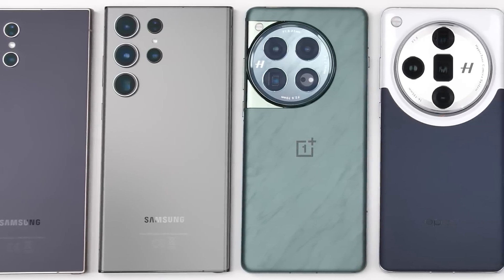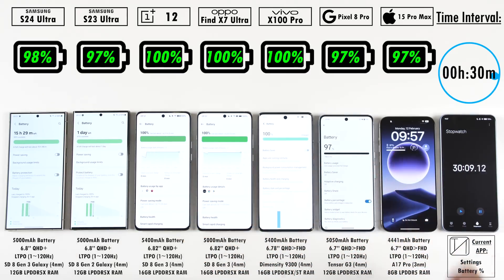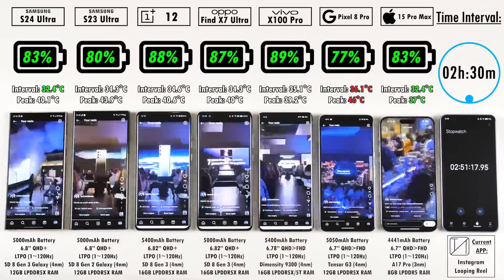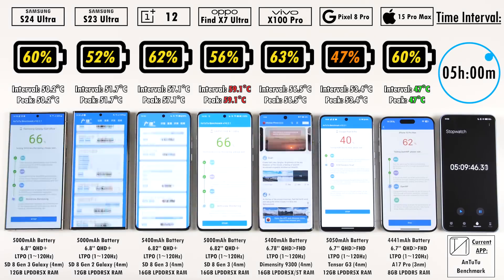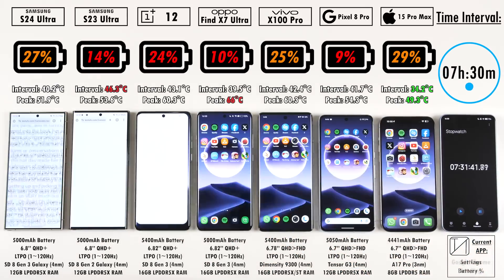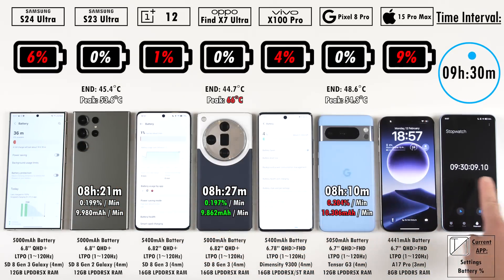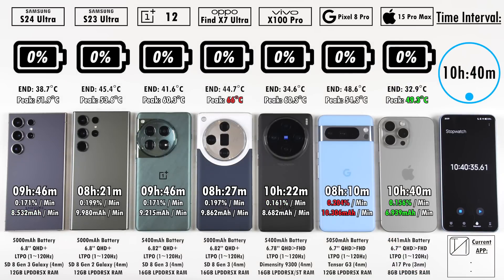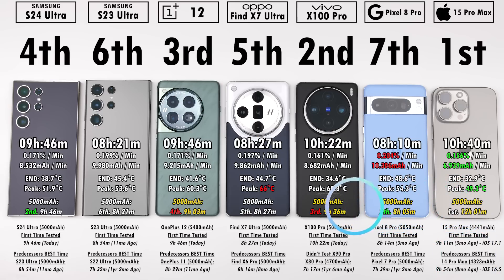Samsung S24 Ultra vs S23 Ultra / OnePlus / OPPO / Vivo / Pixel / iPhone Battery Life DRAIN Test!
How does the Snapdragon 8 Gen 3 Galaxy S24 Ultra (5000mAh) stack up against it's predecessor, the S23 Ultra (5000mAh), OnePlus 12 (5400mAh), OPPO Find X7 Ultra (5000mAh), Vivo X100 Pro (5400mAh), Pixel 8 Pro (5050mAh), and iPhone 15 Pro Max (4441mAh) in this ULTIMATE Real Life Usage 100%-0% Battery Drain Test?!?

if you want to try win a Samsung Galaxy S24 Ultra / S24 Plus / S24

All Phones are Set to the Exact SAME Brightness Level (Using a LUX Meter). If a phones display looks brighter or dimmer than another, it's due to my studio lighting.

I run through 15 APPS which include System Apps, Media Apps, Social Media Apps, Camera Apps, Benchmark Apps (to simulate High Performance Gaming), and Games. Intervals are clocked at every 30 minutes and at each interval I show the percentage of each phone as well as their temperature in degrees celsius using an Infrared Heat Gun!

00:00 - Intro / GIVEAWAY / LUX Meter Readings / Specs / Settings
01:19 - Battery & Temps at the Start
01:50 - FULL 100-0% Battery Drain Test
12:38 - Final Results (Worst to Best)
13:48 - Temperature Results
13:58 - Results compared to First Time Tested Results
14:26 - Results compared to Predecessors BEST Results
15:13 - Results if all Phones had the same Battery Capacity
15:47 - Outro & Final Thoughts